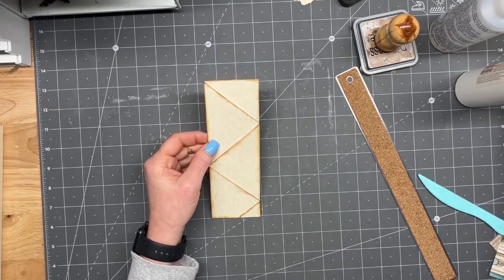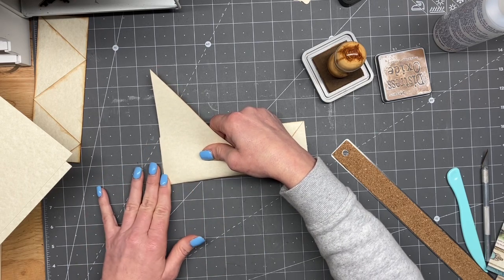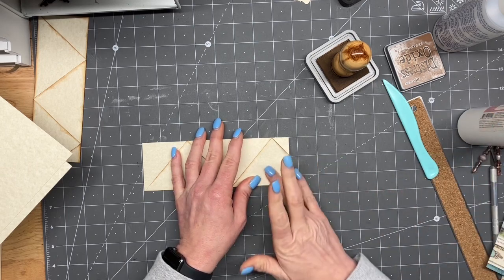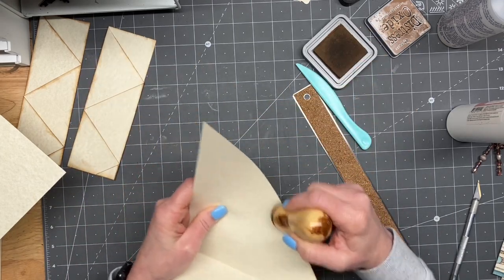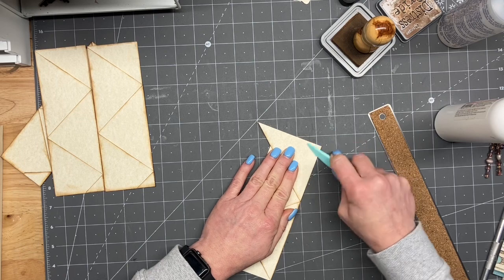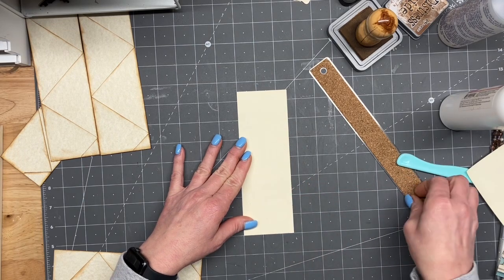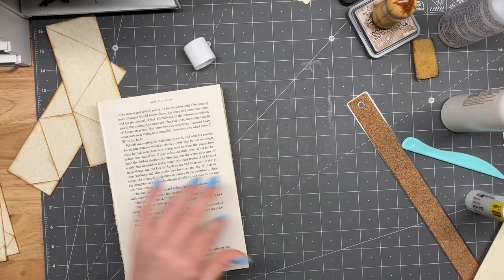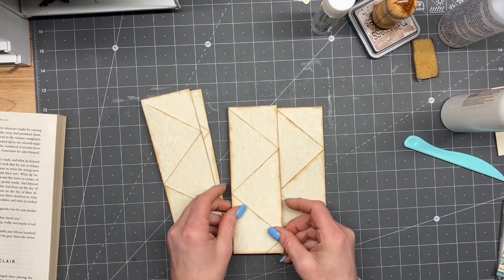Down the Rabbit hole we go! Pt 13 Ephemera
Good morning! Thank you for joining me on this trip down the rabbit hole!

Find Amy here: